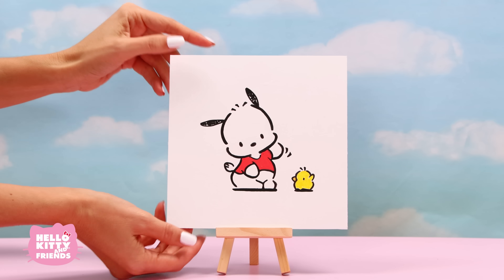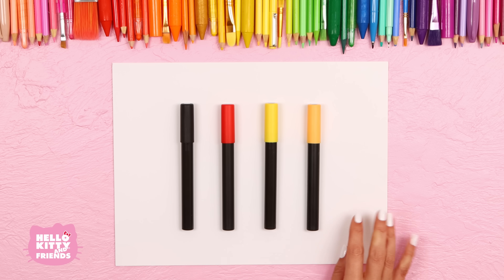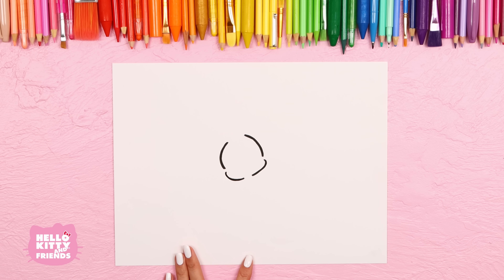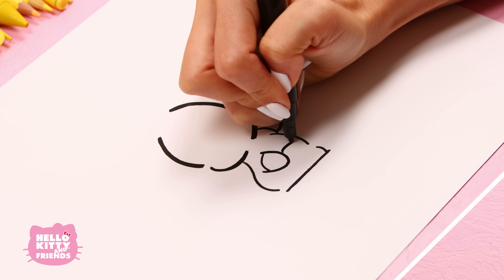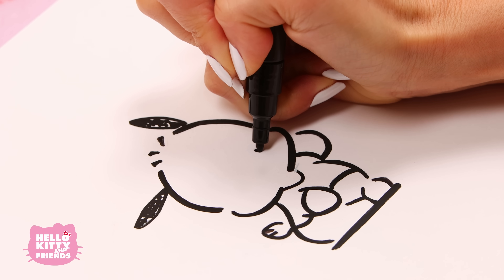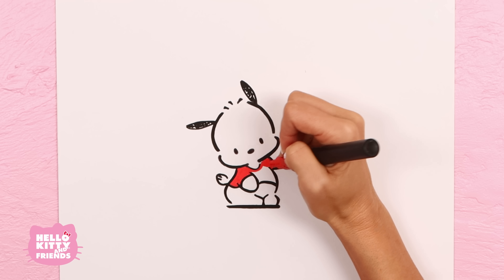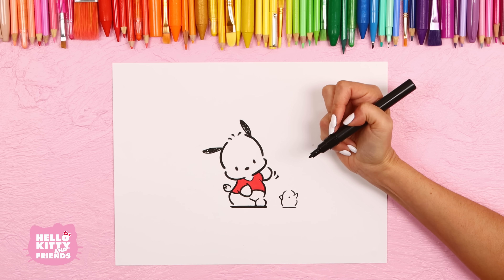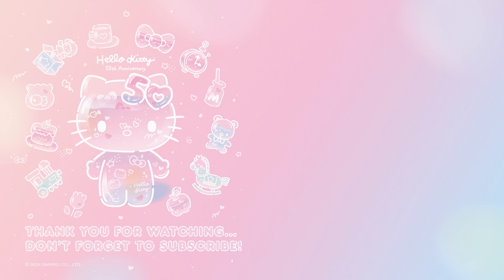How to Draw Pochacco and Friends | Hello Kitty Crafts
Hello Friends! Did you know Pochacco’s birthday is in February? Pochacco is an active and friendly pup who loves going for walks and playing basketball. And his favorite food is banana ice cream. We hope he gets some for his birthday – yum!

We can’t wait to show you how to draw Pochacco and his friend, Piyo! So let’s grab our supplies and get started.

Materials Needed
Paper
Black, Red, Yellow and Gold Markers

(00:44) Step 1: Draw Pochacco’s head, body, and jersey.

(01:42) Step 2: Make a Y to show his legs.

(01:50 ) Step 3: Draw Pochacco’s ears, eyes, and nose. Add 2 quotation marks so it looks like he’s waving.

(02:37) Step 4: Color in his red jersey.

(02:53) Step 5: Draw Piyo’s body, wings, beak, and eye.

(03:17) Step 5: Draw her 2 little hairs on top of her head.

(03:20) Step 5: Draw her shadow and color her in with the yellow marker. Use your gold marker for her beak.